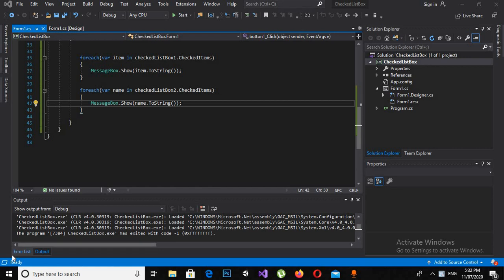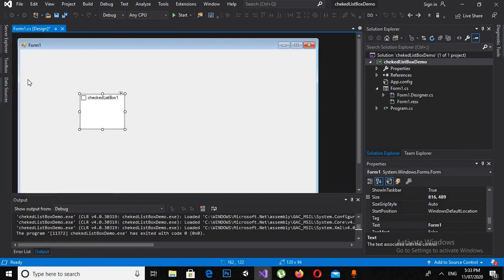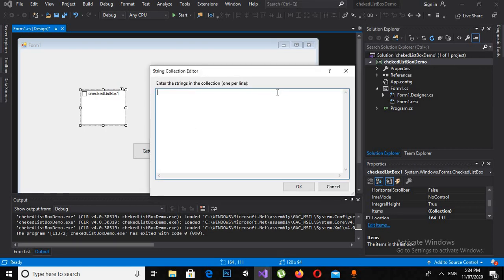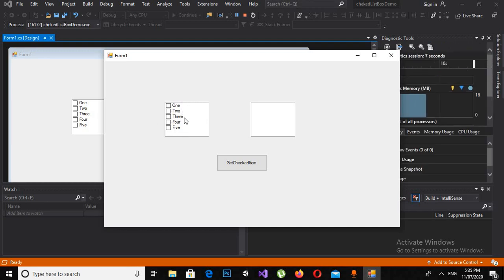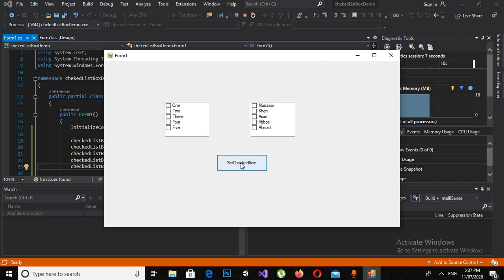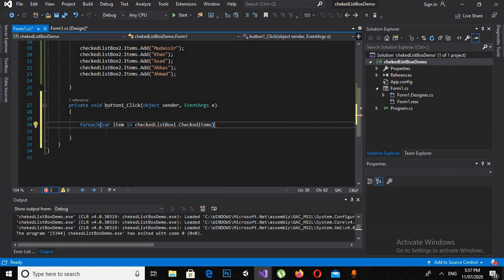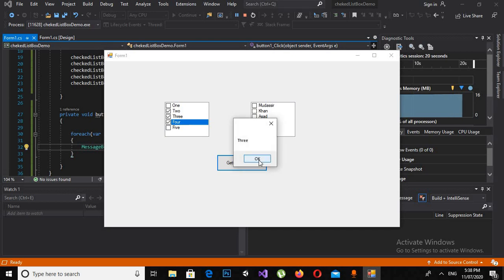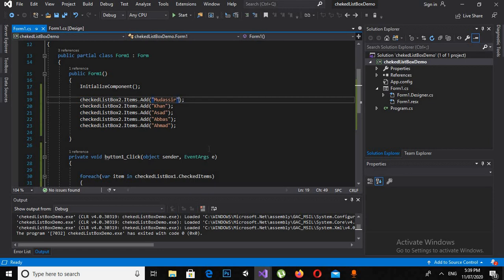CheckedListBox c# | checked List box c# | C# Checked List Box Control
C# Checked ListBox Control
The C# Checked List Box is simple list box with the combination of checks. It provides you the list and checks to mark them as you select the items. The user can select the single and multiple checks. According to the need, you can set the checks enabled and disabled. You can create conditional statements on which C# Checked List Box will become enabled and disabled. When professional programmers used Checked List Box they will also use the Conditional Statements. They make sure that checked boxes will become enabled only when user will fill up or proceed the above instructions. A live example of checkbox usage is the terms & condition form of any organization. If you are getting started with YouTube they will be asked you to read their terms and checked in the last that you are agreed or not. If you will check the box only then you can process forward. Same is the case will C# Checked List Box, developers make the conditional check for inputs gained from C# Checked List Box.

Looking to learn more about checkedlistboxes in C#? This comprehensive video covers everything you need to know about working with these important GUI elements in C#. From the basics of creating and manipulating checkboxes and checkedlistboxes to advanced techniques for optimizing their performance, this video is a must-watch for any developer working in C#. We'll cover everything from the basics of working with list boxes and checkboxes to more advanced topics like event handling and customization. Whether you're a seasoned C# developer or just getting started with the language, this video has something for you.
If you are wanted to add the Checked List Box, then go to the toolbox in design tab. Drag the C# Checked ListBox on the form. Now the Checked List Box is added to the form. The default name of first drag Checked List Box is as Checked List Box. You can change this name from the property tab on the right-hand side. Supposed you are wanted to add values in C# Checked ListBox, then you have to write items after the default name and select the add method.

 C# Checked List Box Control
The Checked List Box control gives you all the capability of a list box and also allows you to display a check mark next to the items in the list box.
 The user can place a check mark by one or more items and the checked items can be navigated with the CheckedListBox.CheckedItemCollection and CheckedListBox.CheckedIndexCollection .
Checkedlistbox add items
You can add individual items to the list with the Add method . The CheckedListBox object supports three states through the CheckState enumeration: Checked, Indeterminate, and Unchecked.

Checked List Box Control In C#
we are going to explore C# Checked ListBox Control. In the previous article, we discussed in details about C# TextBox, C# Label, C# ListBox, C# ComboxBox and C# Button. C# Checked ListBox plays very important role in Point Of Sale applications. In some words, we can say this is a combination of check boxes and list. C# Checked ListBox is used to gain specific information from end-user. It’s mostly used in survey-based application to gain the voting for a specific purpose.

We will work with Checked ListBox same as we have worked with ListBox & ComboBox. You can use C# Checked ListBox for multiple purposes. You can use this as the attendance taker to mark the attendance of students.

The C# Checked ListBox is simple list box with the combination of checks. It provides you the list and checks to mark them as you select the items. You can create conditional statements on which C# Checked ListBox will become enabled and disabled. When professional programmers used Checked ListBox.They make sure that checked boxes will become enabled only when user will fill up or proceed the above instructions. A live example of checkbox usage is the terms & condition form of any organization. If you are getting started with YouTube they will be asked you to read their terms and checked . If you will check the box only then you can process forward. Same is the case will C# Checked ListBox, developers make the conditional check for inputs gained from C# Checked ListBox.

I